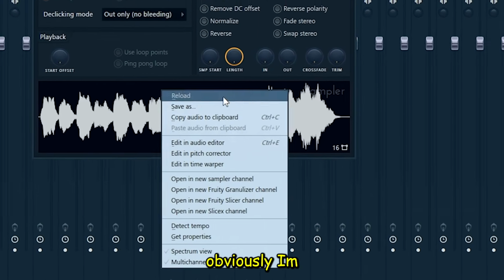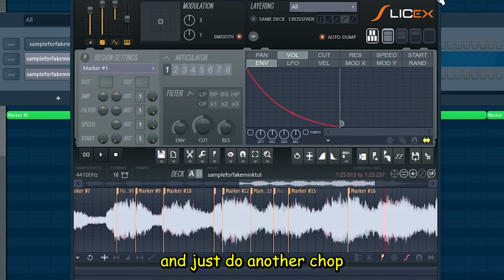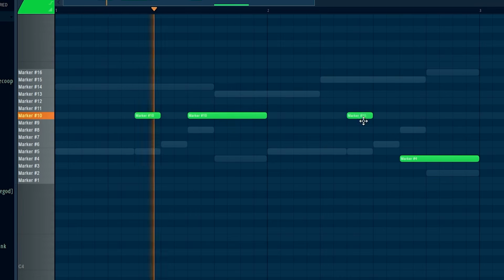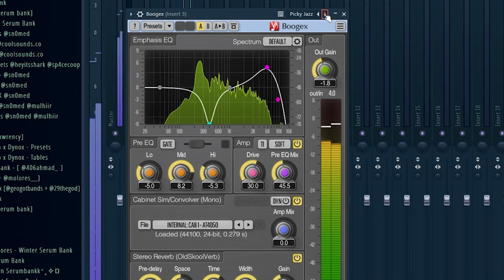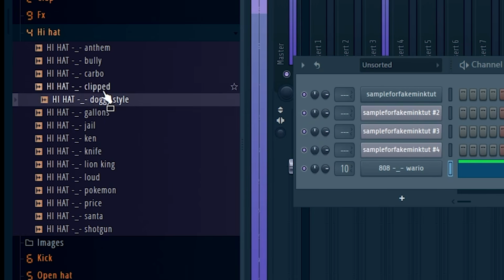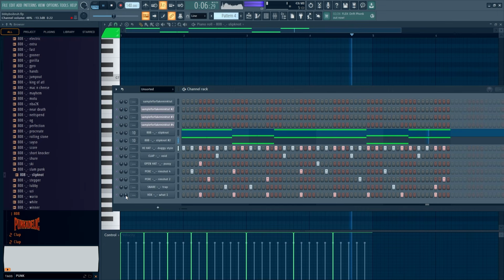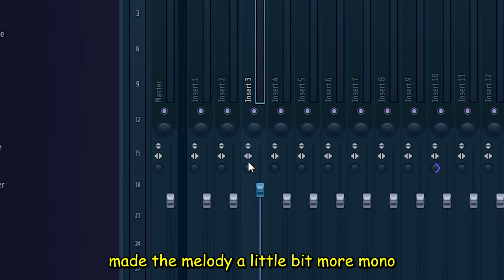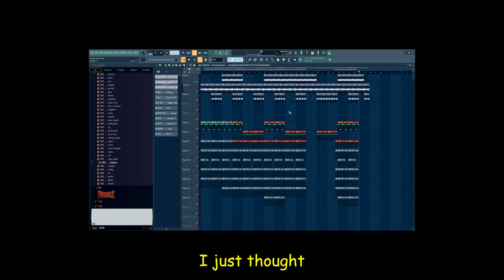Making a SAMPLE BEAT for PLAYBOI CARTI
sample type beat tutorial for playboi carti

timestamps
0:00 intro
0:23 getting sample
0:33 sample chop
1:19 second chop
1:45 last chop
2:05 rendering sample
2:31 pitching sample
2:39 distortion
2:49 crystalizer
3:00 808s
3:33 hihats
3:48 clap & percs
4:03 changing 808
4:33 mastering
4:50 final mix
5:13 arrangement
5:40 beat preview